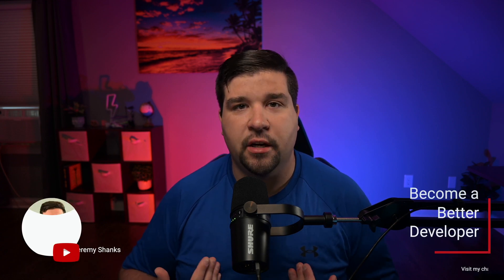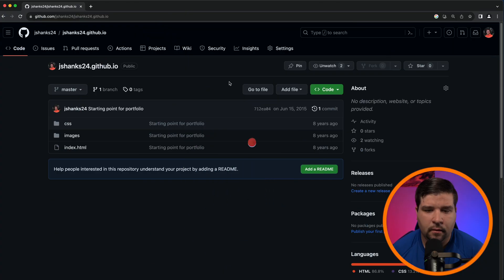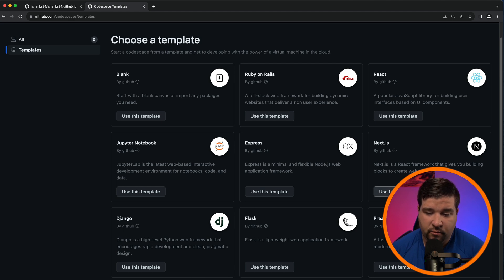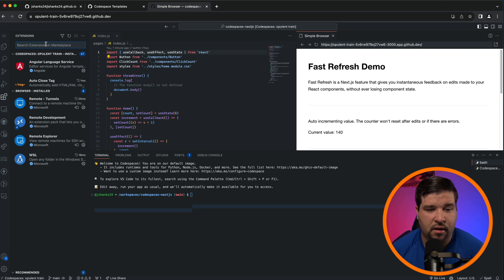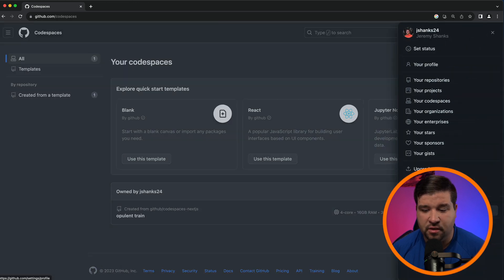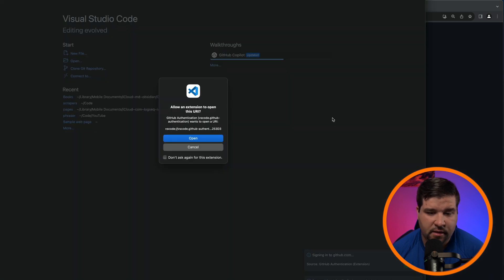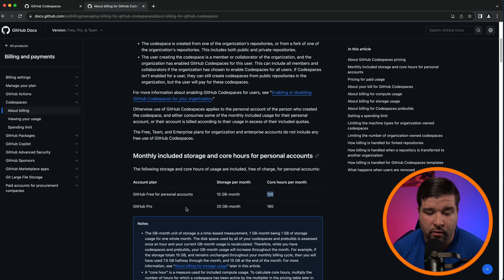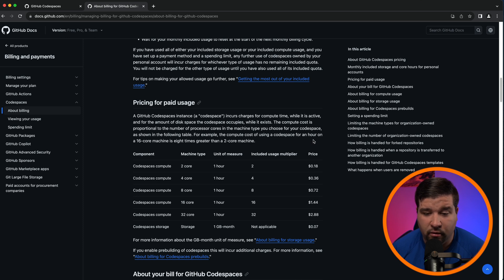Streamline Your Development Environment with GitHub Codespaces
Unlock the potential of GitHub Codespaces! Dive into this comprehensive guide to streamline your development workflow, optimize your coding environment, and harness the full power of cloud-based development. Let's elevate your coding experience together!